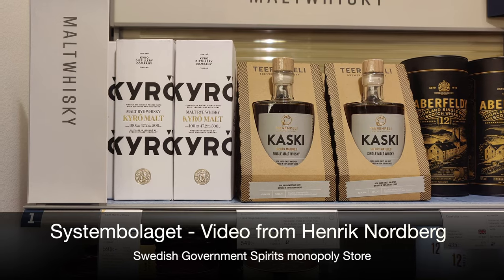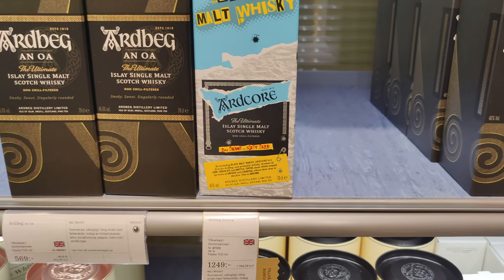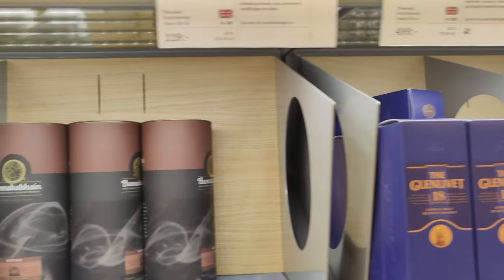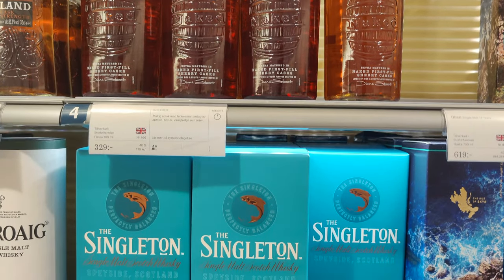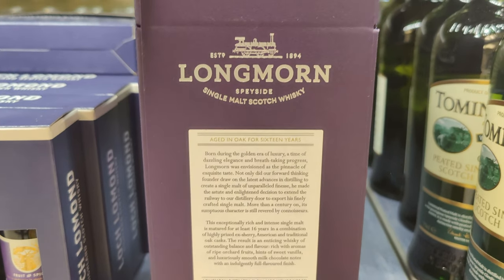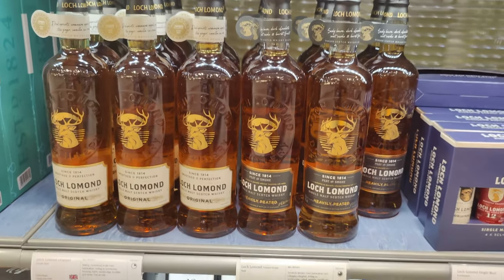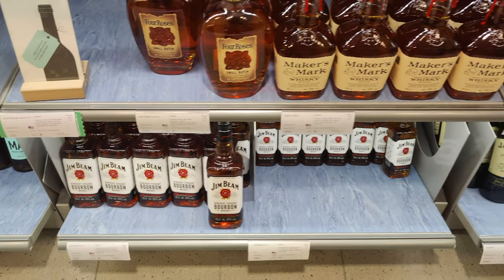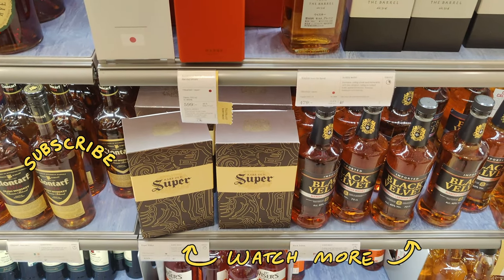Store Tour - Swedish Systembolaget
Henrik Nordberg takes us to the Swedish Government Spirits Monopoly Store, Systembolaget.